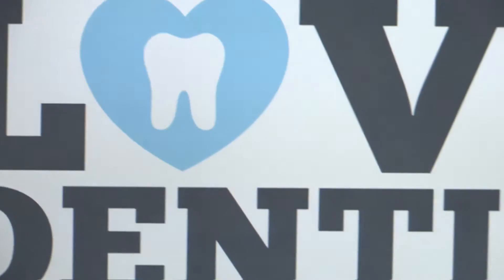Love The Dentist Love My Smile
At Love the Dentist we have lots of ways to help improve your smile...
White Fillings, crowns, veneers, root therapy, extractions, implants, bridge(s) and denture(s).  We discuss which is the best option to make your smile the best it can be!